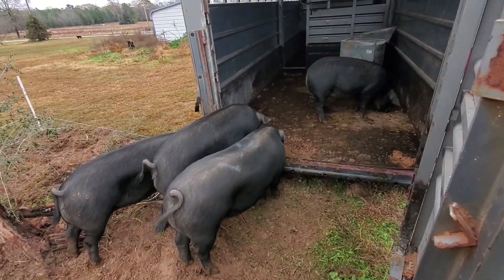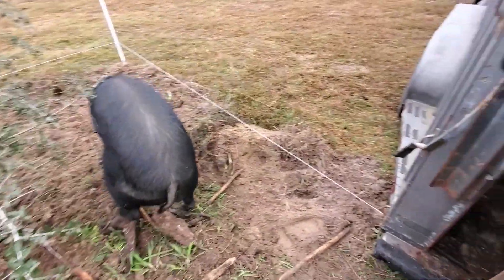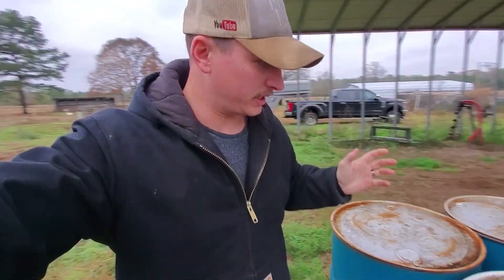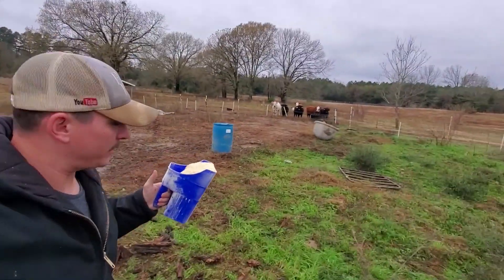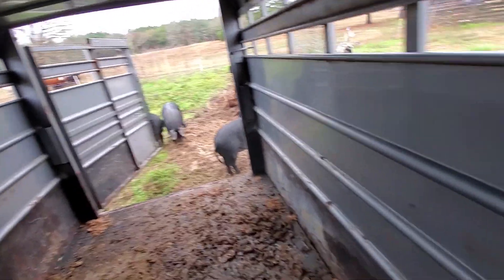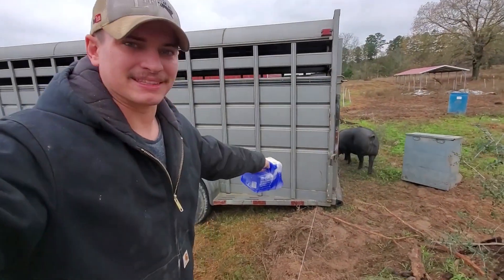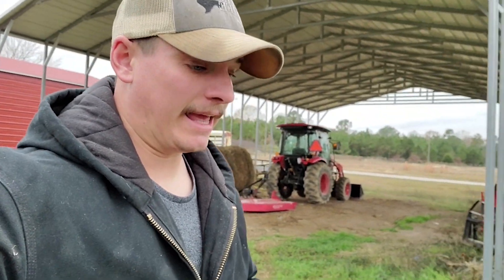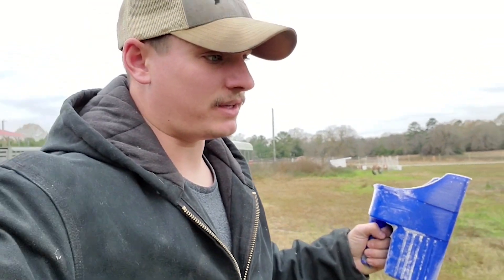Loading PIGS for BUTCHER DAY!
Its time to load up the pigs for butcher day! But is trying to seperate four pigs and get three loaded bymyseld gonna be realistic?

Thank you so much for all the love and support has we made a move across the country to begin our dream of homesteading!

How you can support our homesteading journey?

We get a portion of sales when you shop through this link, at no additional cost to you!

Amazon wish list:

If you are looking for essential oil products, shop through our Young Living store: